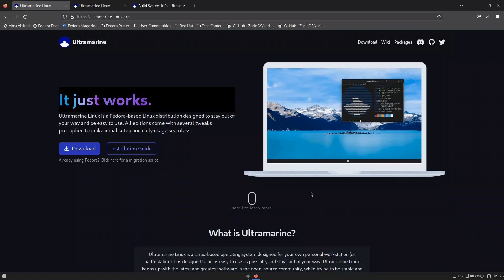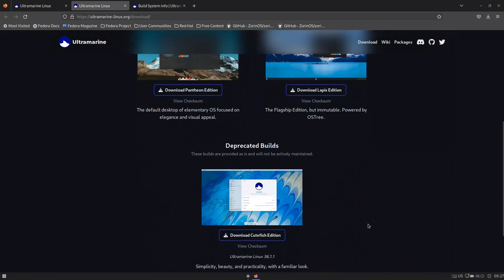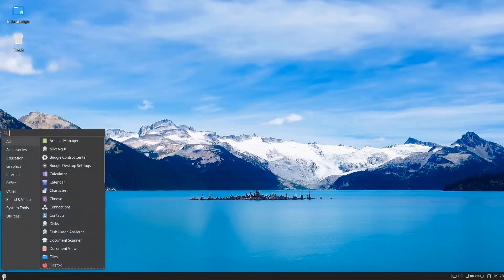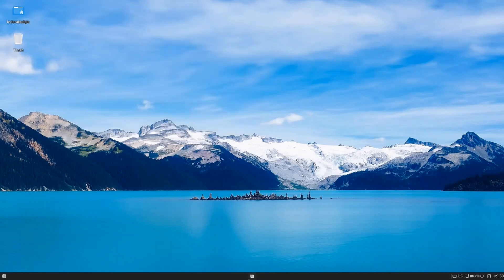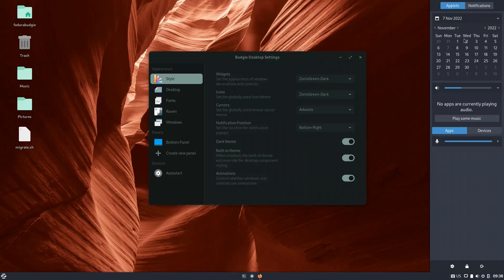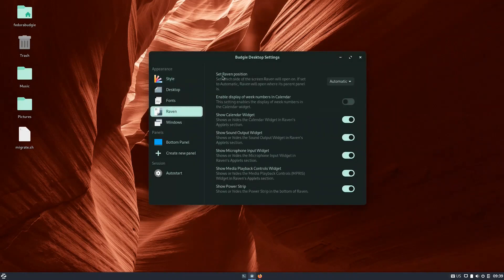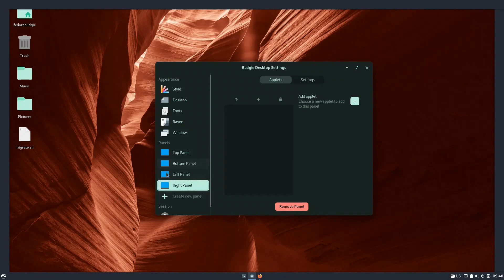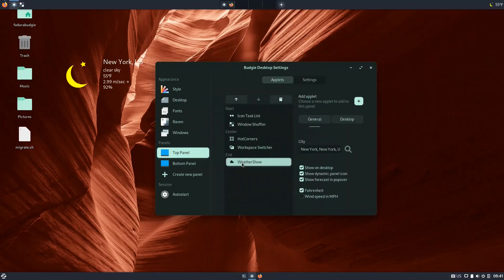Ultramarine budgie aims to replace the missing Fedora spin budgie | beautiful and modern but...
Ultramarine aims to provide fedora spins desktops not present in fedora spins like budgie,pantheon and cutefish. We will have a look at the budgie for now.
ultramarine linux